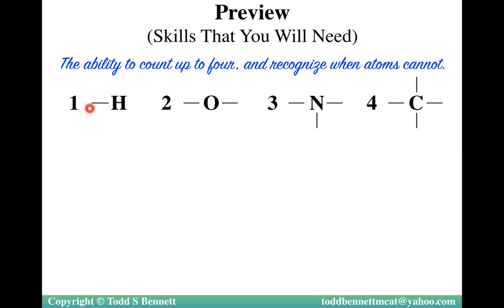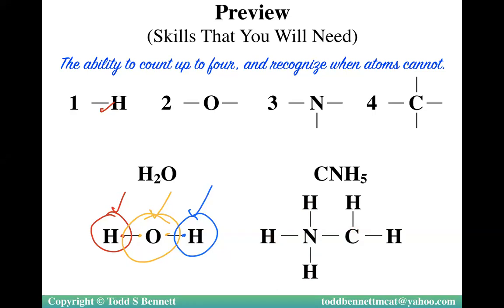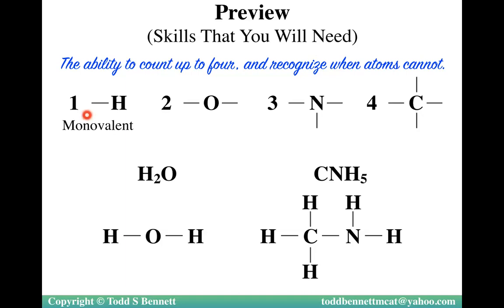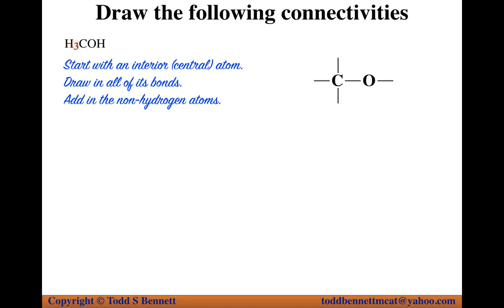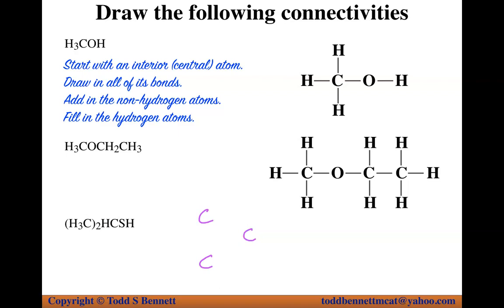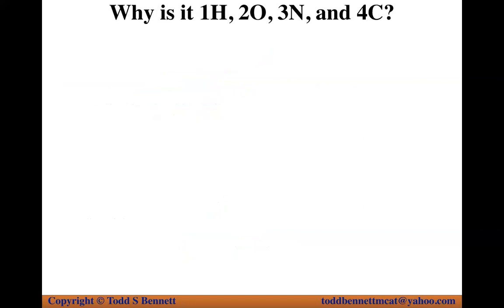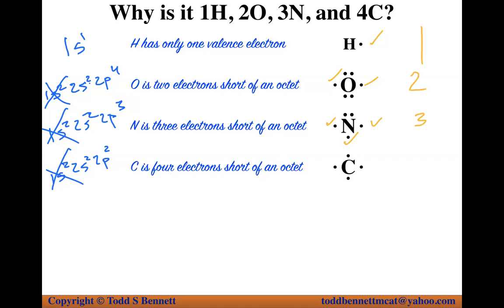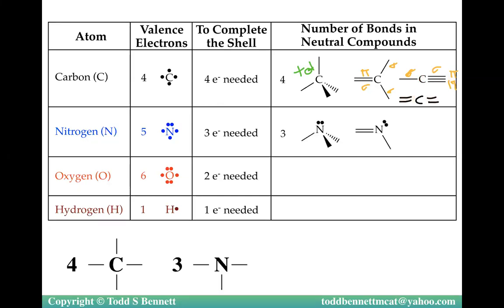1. HONC Rule and Structures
This video covers topics from Chapter 1 of Organic Chemistry including:
HONC and Lewis Structures
Formal Charges
Hybridization
Molecular Geometry
Structural Shapes
Covalent Bonding
Intermolecular Forces